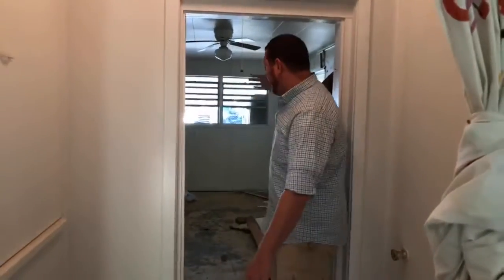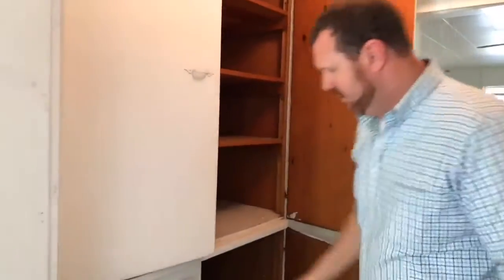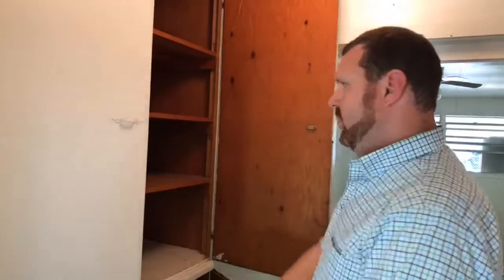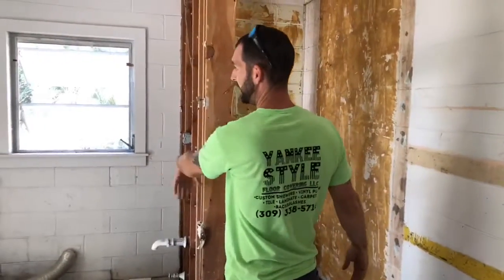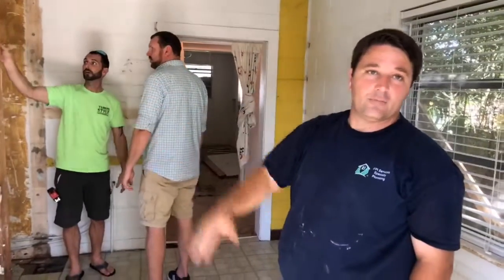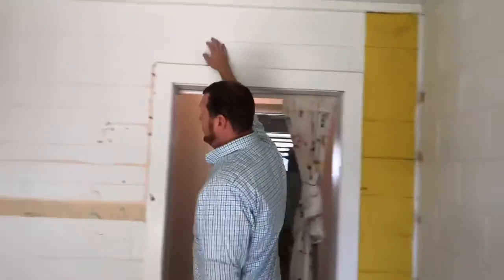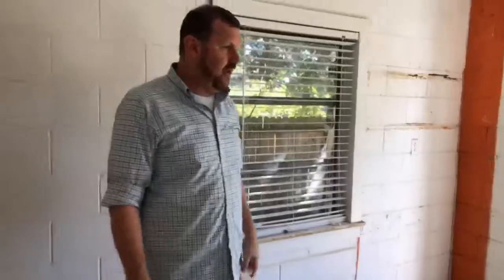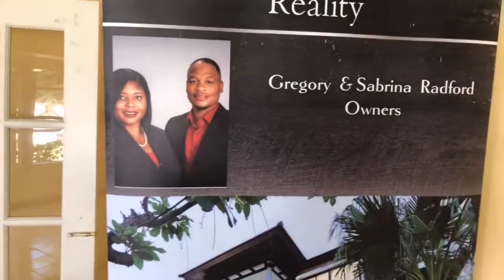Broker Jake | Plumber Nick | Yankee Flooring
Team RadfordHomes